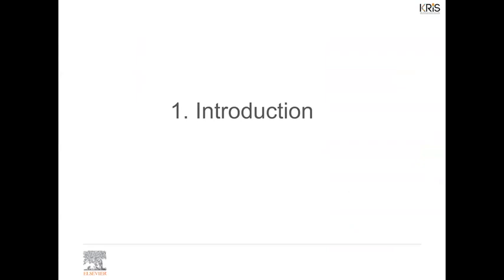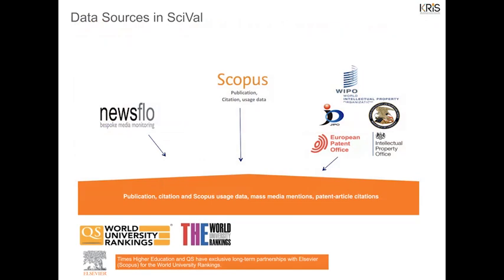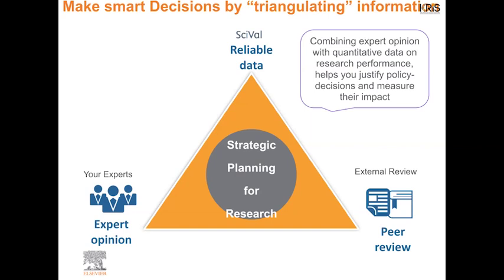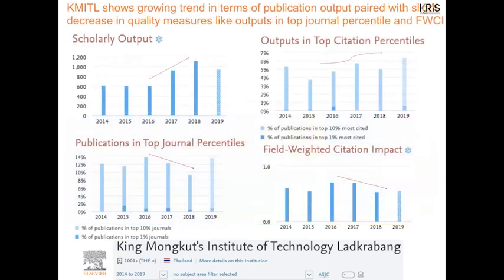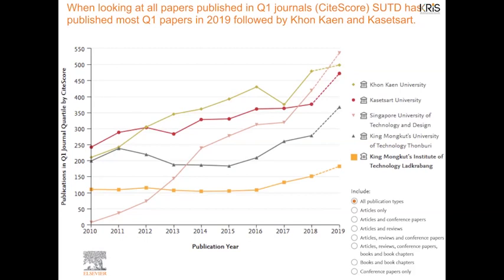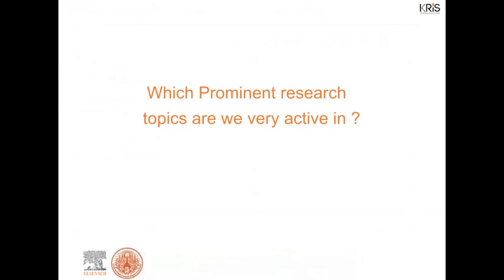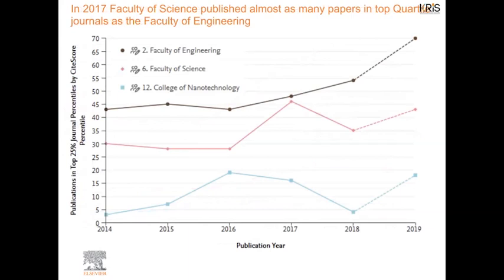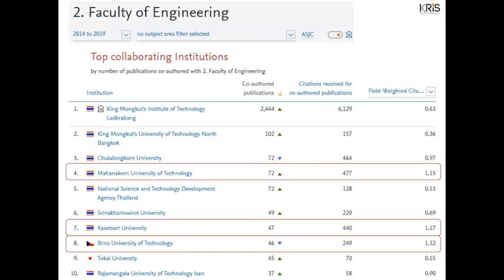การใช้โปรแกรม SciVal เพื่อการวิเคราะห์สมรรถนะด้านวิจัย KMITL - EP.1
Video อบรมการใช้โปรแกรม SciVal เพื่อการวิเคราะห์สมรรถนะด้านวิจัย
โดย Mr. Alexander van Servellen, Senior Consultant, Research Intelligence
จากสำนักพิมพ์ Elsevier B.V.
วันพฤหัสบดีที่ 20 ก.พ. 2563 เวลา 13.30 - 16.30 น.
ณ ห้องประชุม 606 ชั้น 6 สำนักงานอธิการบดี